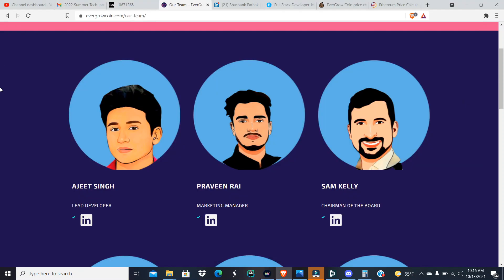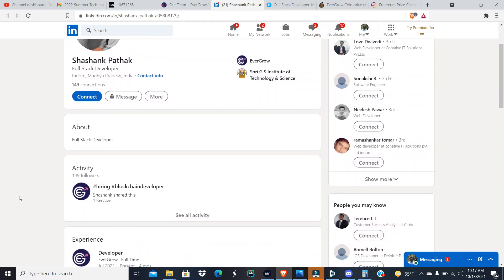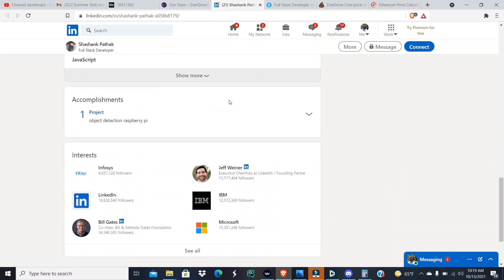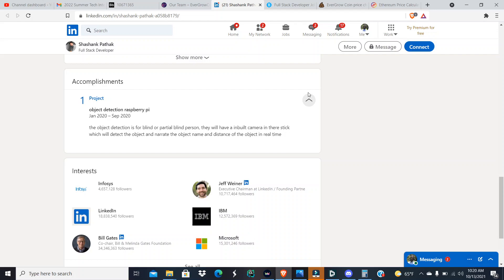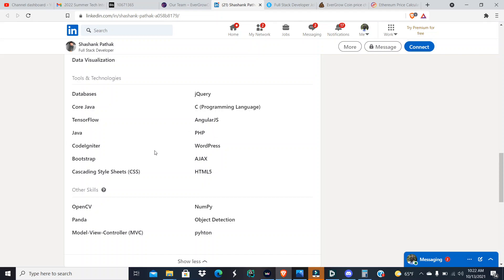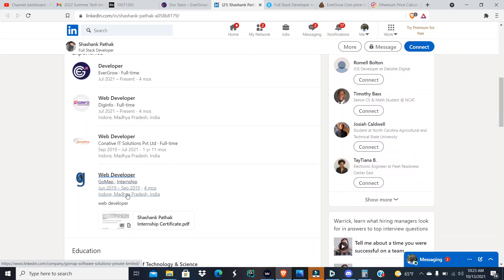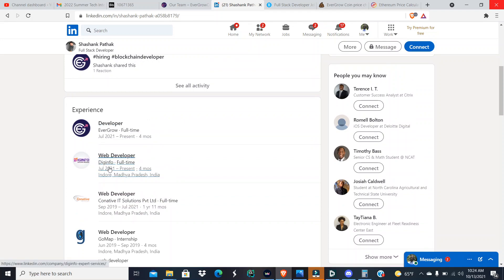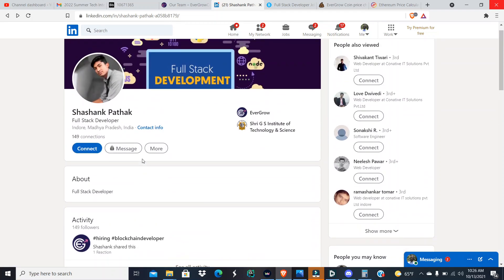Developer of EverGrowCoin, Shahank Pathak